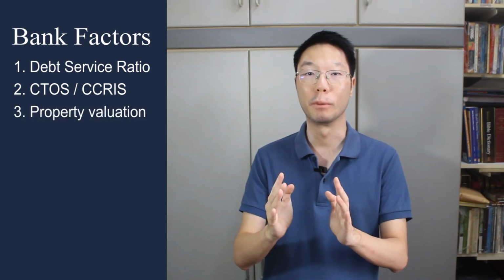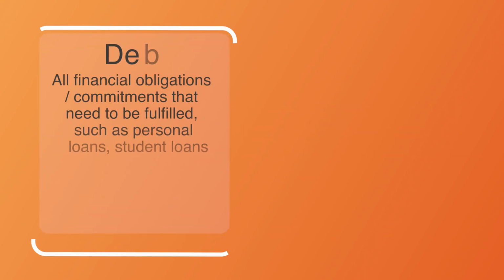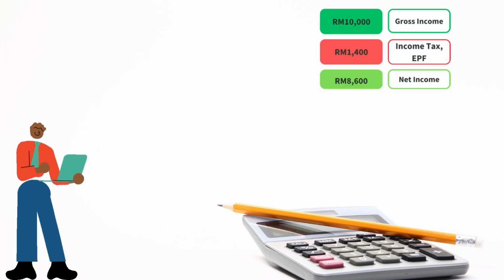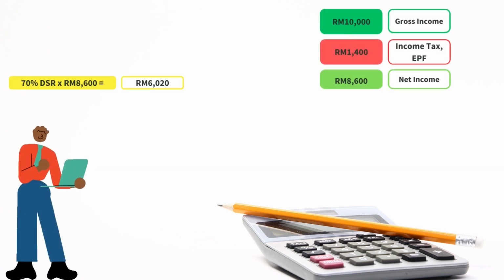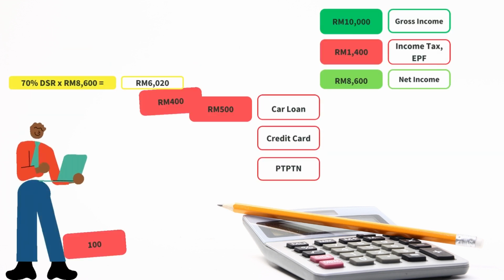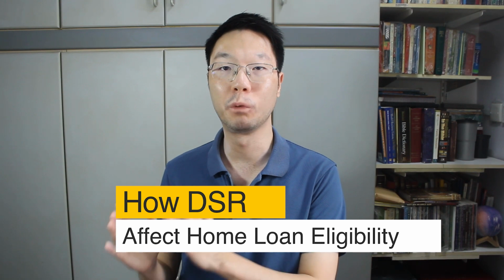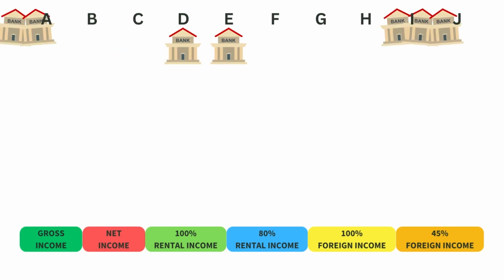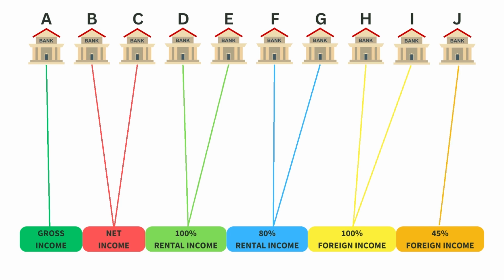What about Debt-to-Service Ratio for home loan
Before applying for a mortgage, here’s what you need to know about DSR - Debt-to-Service Ratio.

00:00 Start
00:48 How to calculate DSR
1:18 Simple DSR calculation by example
2:28 DSR and home loan eligibility
3:11 Bank's DSR